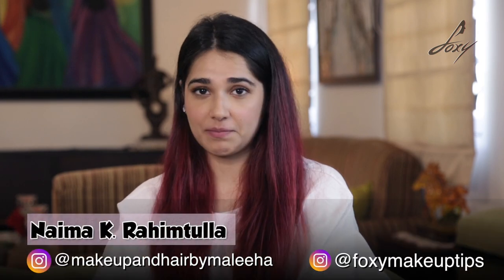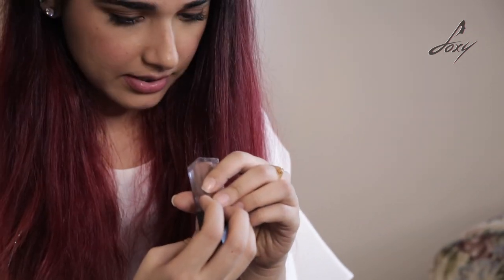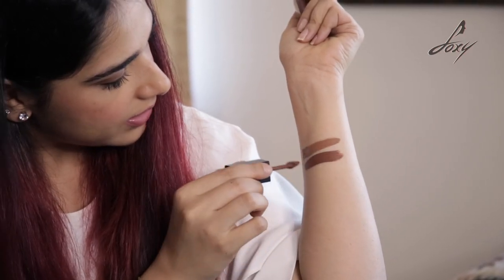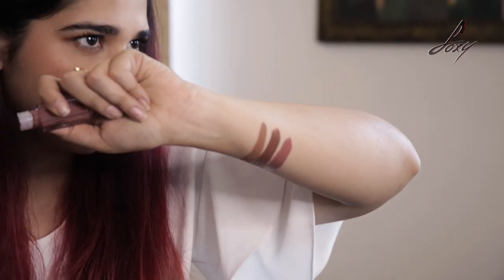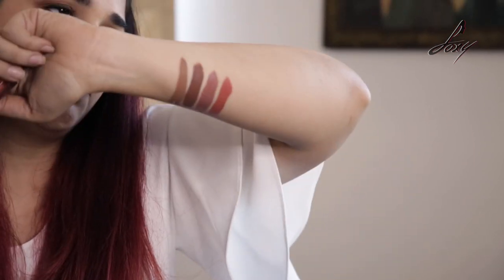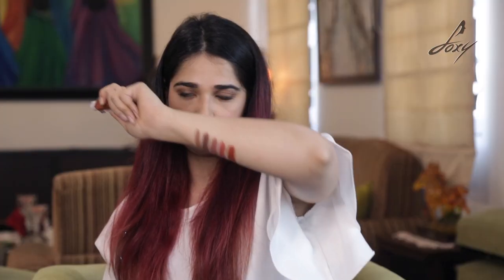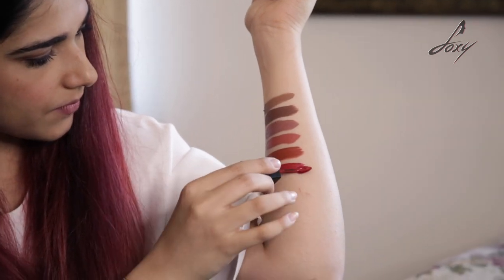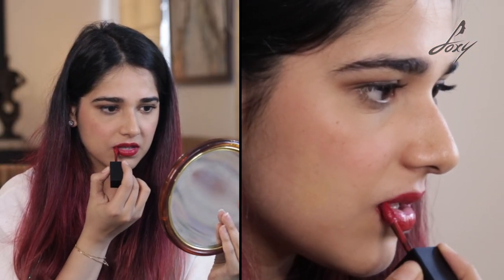Smash Box Lipstick Product Review by Foxy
So as you all know SMASHBOX is one of our favourite brands and we want to tell you the must-have products from the brand.
Tutorial + Review : Smashbox Lipstick product review